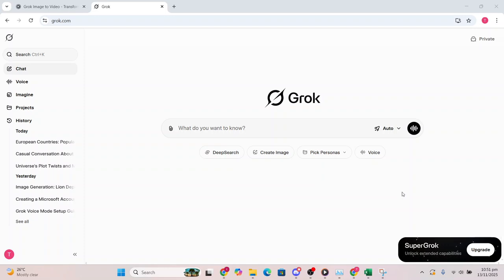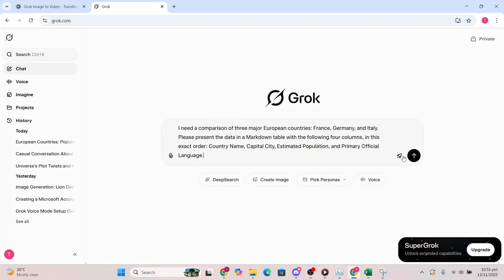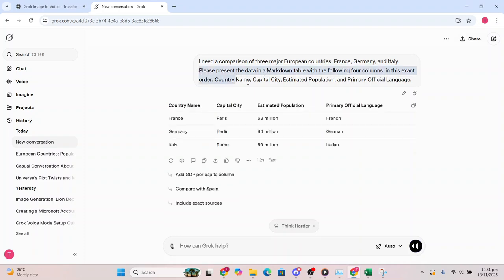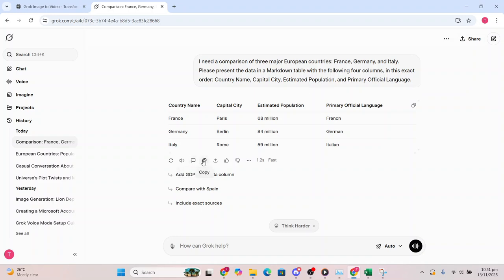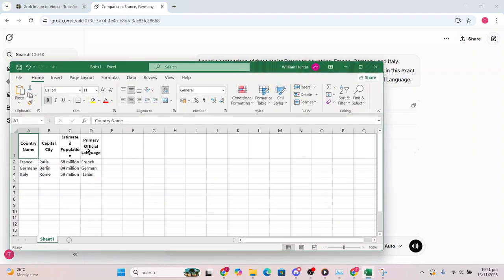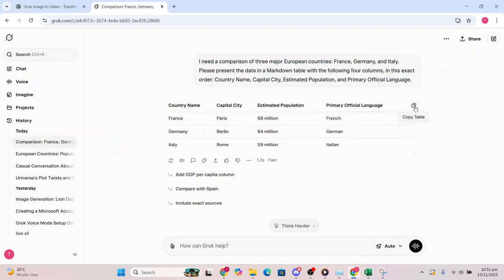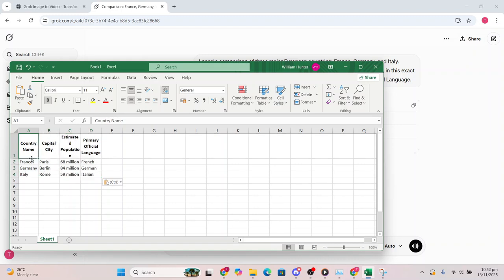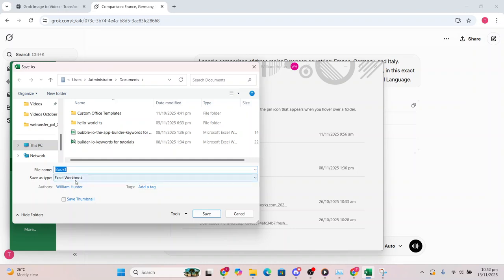How To Export Grok AI Tables to Excel (Step-by-Step Guide 2026)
Learn how to seamlessly export your data from Grok AI into Excel using How To Export Grok AI Tables to Excel (Step-by-Step Guide 2026). This tutorial guides beginners through the process, making it easy to manage, analyze, and share your AI-generated tables.

What you’ll learn:

How to access your Grok AI tables

Step-by-step instructions to export tables to Excel

Tips for maintaining table formatting during export

How to use exported tables efficiently for analysis